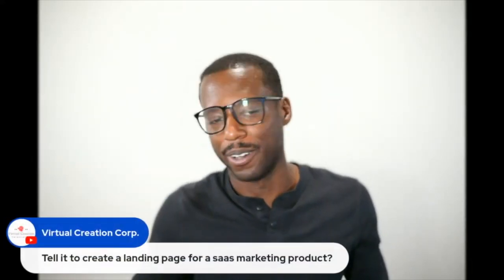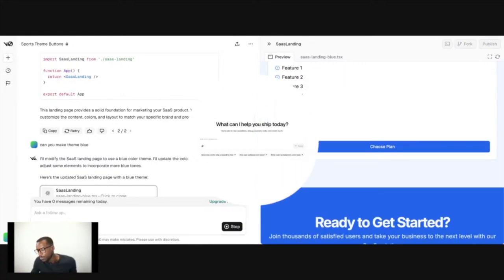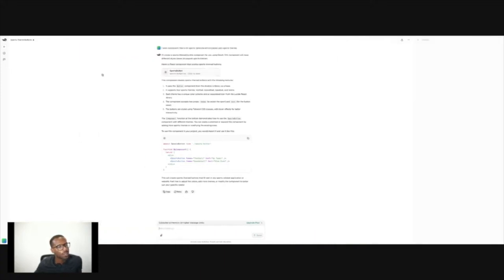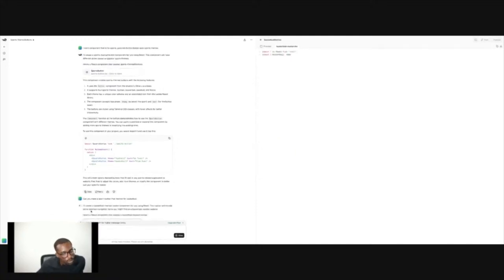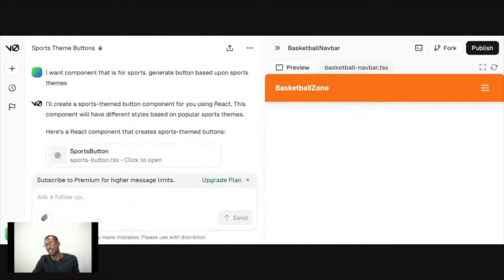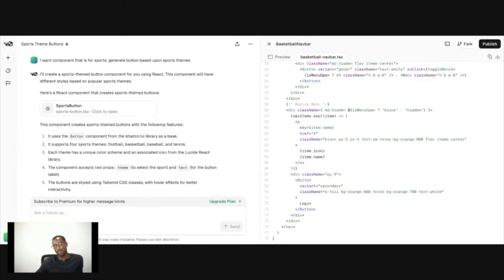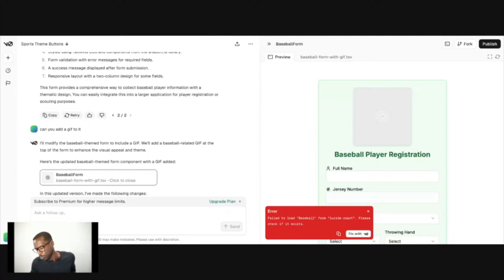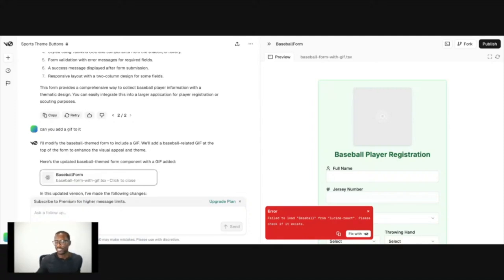Fire Your Designer? FAANG Engineer Reacts to Vercel’s Game-Changing v0!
My name is Rahmi. I am a software engineer at a FAANG company, and a Ex Google Intern, Ex Twitch Software Engineer,  Fisk University and Cornell University. Join me on my mission to ride the Artificial Intelligence wave to better jobs, pay, and business.

Reacting to Vercel's V0